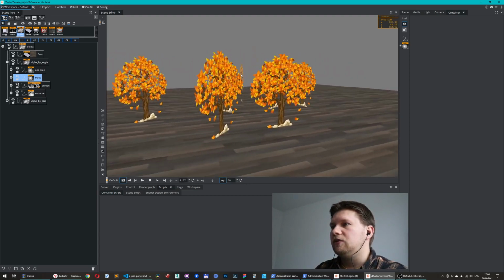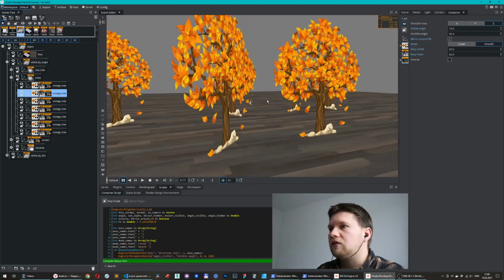VizScript — Alpha by angle